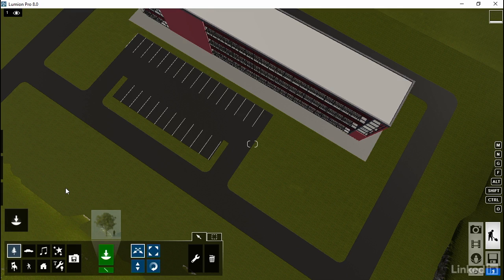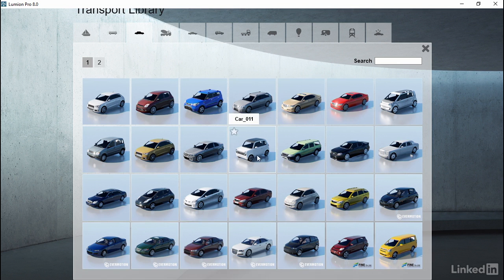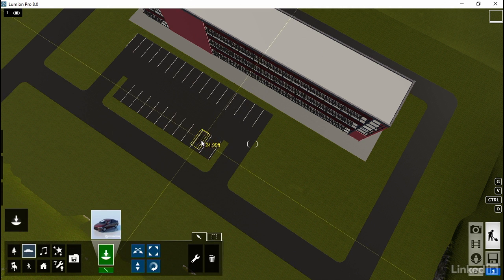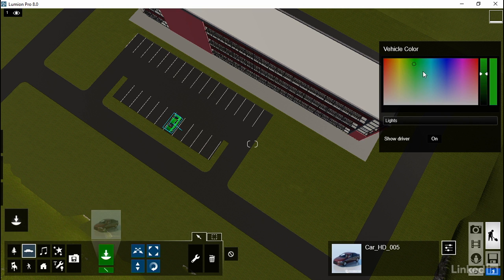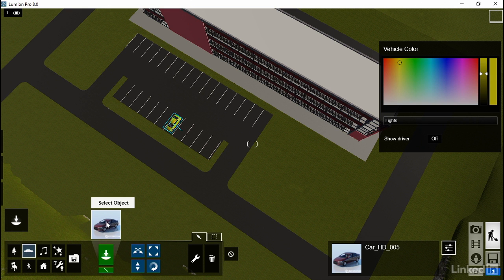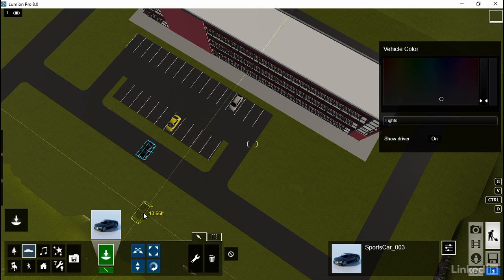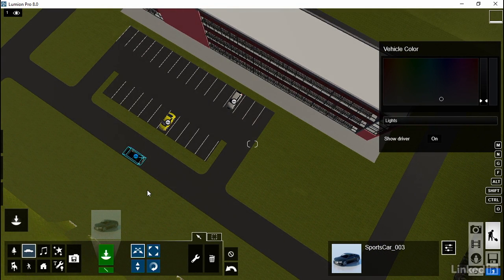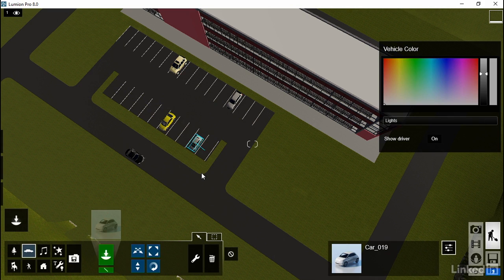043 Adding cars